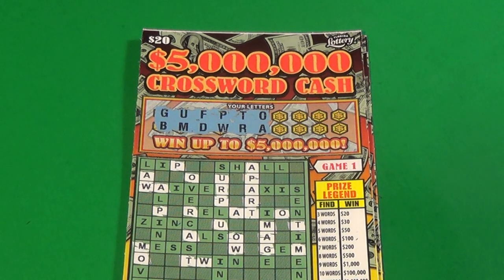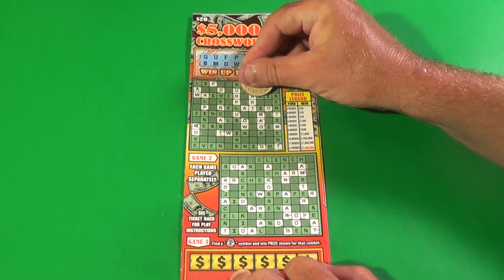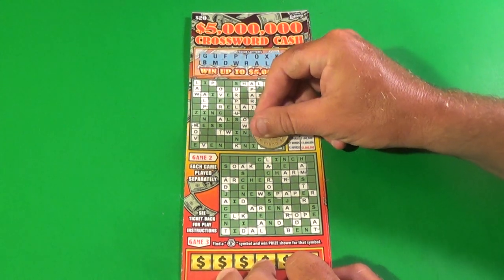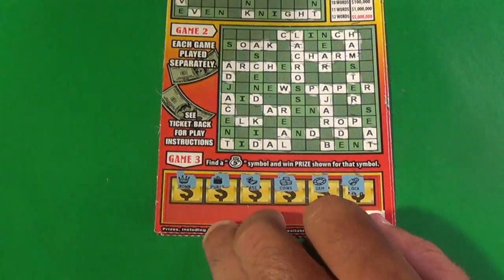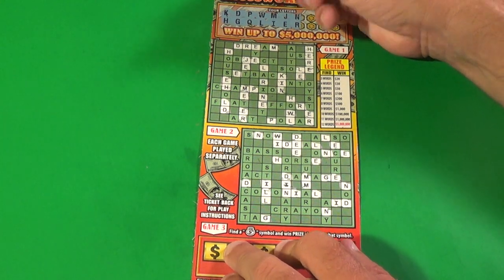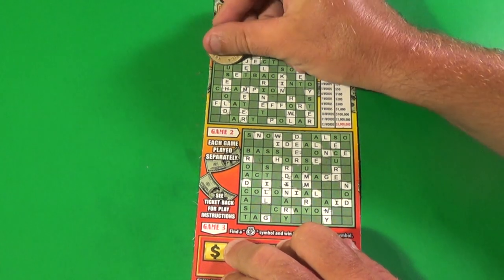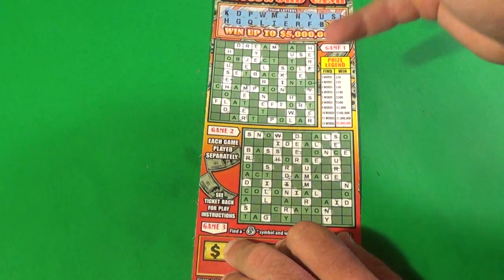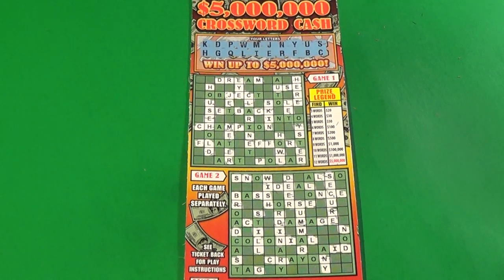WOW 136: NEW TICKET! $20 $5M CROSSWORD CASH Florida Lottery Scratchers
Scratchers in this video:
   $20 $5,000,000 Crossword Cash (2)